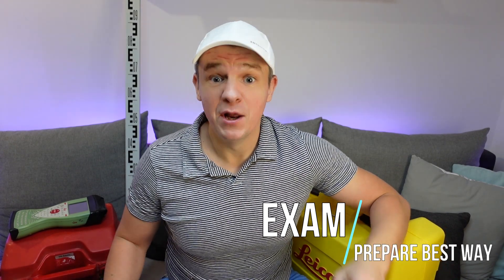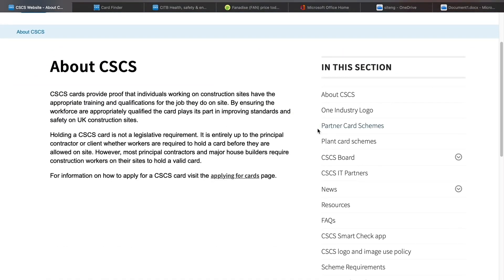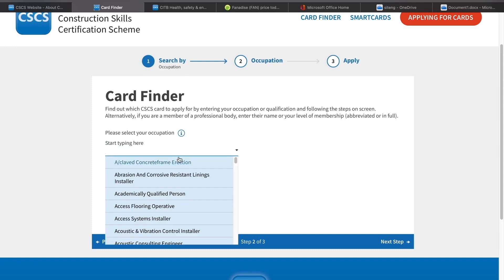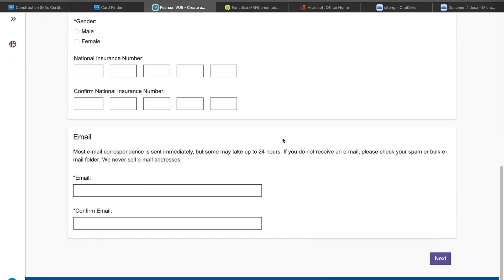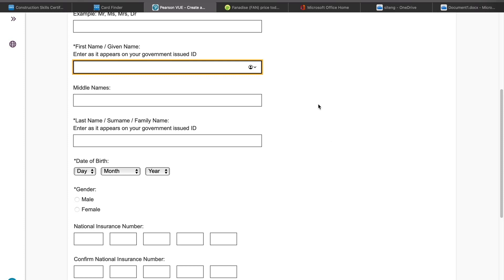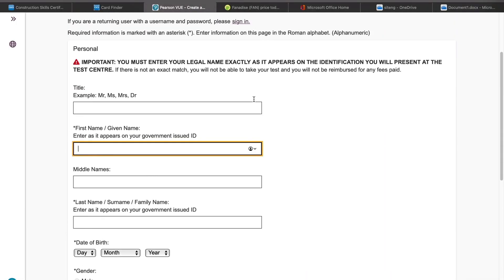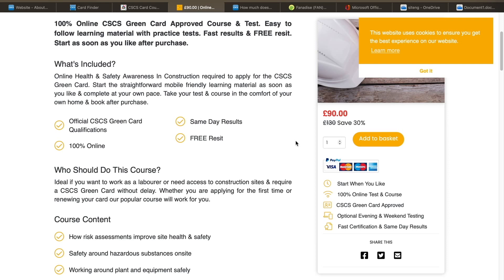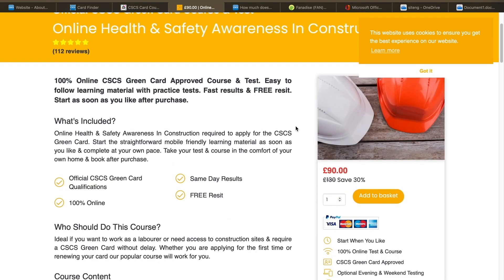CSCS CARD a MUST. HOW TO GET YOUR CSCS CARD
Why do you need a CSCS card and which one is the right one for you. How to book the CITB test and what is the best way to prepare for it. Step by step I will go through all the process so you will know everything about CSCS card.

👉What is a CSCS card⬇️⬇️
 It's a construction skill card which tell your employer about your trade/experience, but first of all it means that you passed at least a basic H&S exam and you have basic knowledge about the construction industry.
👉Why do you need a CSCS card⬇️⬇️
 I can say that without it you can’t really start work on construction site unless you will be doing some very small works not really including engineering, but for job you want to do it’s a must really.
👉Types of CSCS card⬇️⬇️
 your first card as an engineer would be a red one – as a first one, or white one if you have a degree and in this case if you finished your school outside the UK you might need to send your diploma to UK NARIC to get your degree approved. You can also get a white one after eg. setting out in construction course. Don’t worry too much as I know plenty engineers who work on their green /labourer card and many of them are really good engineers. Other ones is a green one for which you can do extra training and there are a lot of other ones like black one for managers, but I really encourage you to have a look yourselves all others require more training and experience.
👉How to get a CSCS card⬇️⬇️
 to get one you have to pass a CITB exam first. The best way is to book it through citb page near you sit it when you ready.
👉How to prepare for CSCS exam⬇️⬇️
 I can say that the best way is to use a citb app. The cost is ar.5£, but it makes your life a lot easier and it’s really the best way to learn for the exam. MAP and you can change there for a basic one too.
👉How the CSCS exam looks⬇️⬇️
 Be there before your scheduled time and to be honest I was much more before and they allowed me to sit earlier. You have to leave all your stuff in the locker (especially phone). They will take a photo of you – which will be used on your card, so if you want to look nice get ready 😊 😊 You will be able to check how it works and you can also choose a language you want – you will get the earphones so you can always put them on if you want to make sure you got the question right.

👷‍♀️👷‍♂️ EVERY GOOD CIVIL SITE ENGINEER MUST HAVE - watch the VID - items I use and recommend 😁
SAFETY BOOTS-choose your size ⬇️⬇️
TAPE MEASURE ⬇️⬇️
TAPE HOLDER ⬇️⬇️
 CALCULATOR - sometimes you can also find them in Supermarkets half price 😁⬇️⬇️
DRAWING FOLDER ⬇️⬇️
NOTEBOOK - get whatever really to take some notes 😁⬇️⬇️
PENCIL - 0.7mm - good price, but for this colour 😁⬇️⬇️
PENCIL - 2mm ⬇️⬇️
JOINER'S PENCIL ⬇️⬇️
TIPP-EX - these are the best I used ⬇️⬇️
PERMANENT MARKERS ⬇️⬇️
CHALK LINE ⬇️⬇️

👷‍♀️👷‍♂️FEW EXTRAS I USE TOO 👇
SMALL SPIRIT LEVEL - you can always borrow from a Chippie if needed 😁 ⬇️⬇️

0:00 intro
0:14 why CSCS
0:45 type of cards
1:18 red CSCS card
1:33 green CSCS card
1:50 white CSCS card
2:13 how to get CSCS card
3:25 booking the exam
4:13 prepare for exam
4:53 exam tips
5:43 firs card tips
6:48 summary